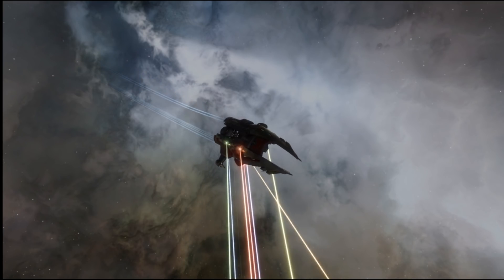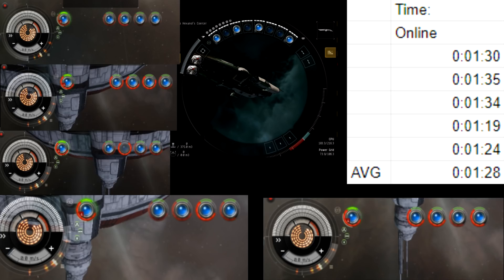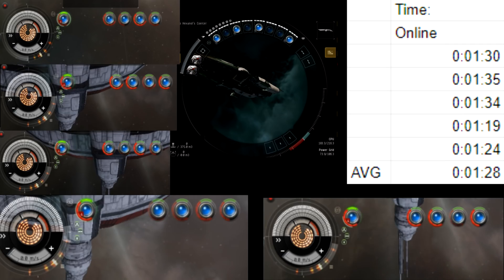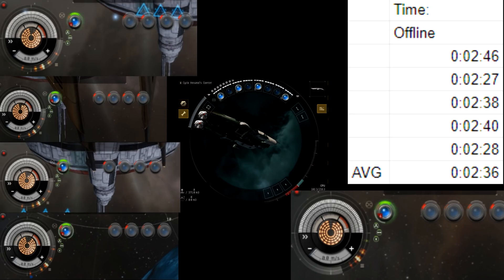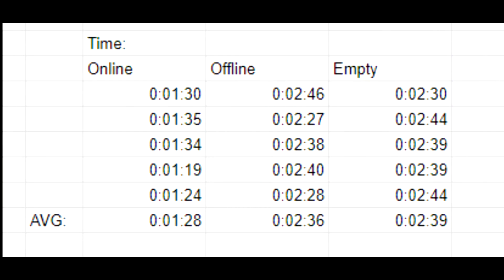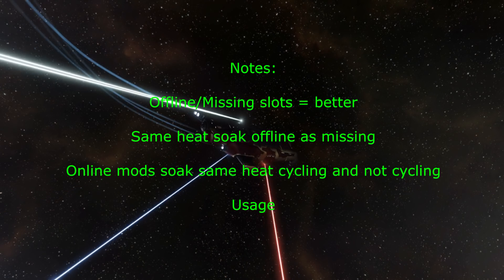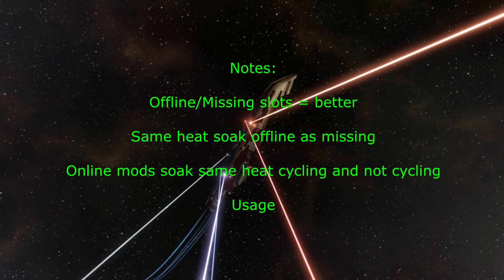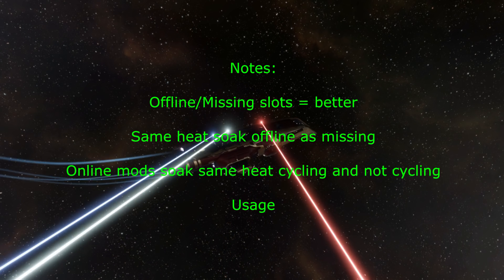Rekt Academy - Heat Sinks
The purpose of this video is to introduce pilots to a misunderstood heat mechanic dealing with module slots and online/offline/missing statuses.

You can also:
We do most of our filming while streaming.

For updates on when we are live or dropping a video

Want to try EVE? Use this buddy link for an extra 250,000 skill points when you make your free account.